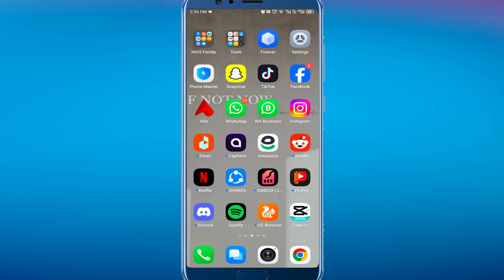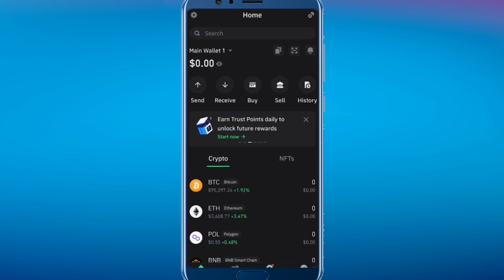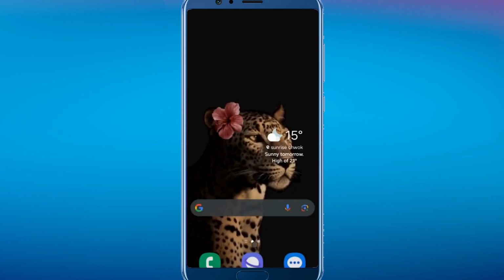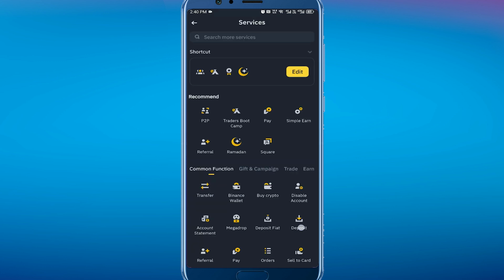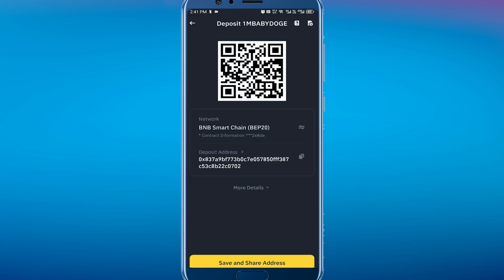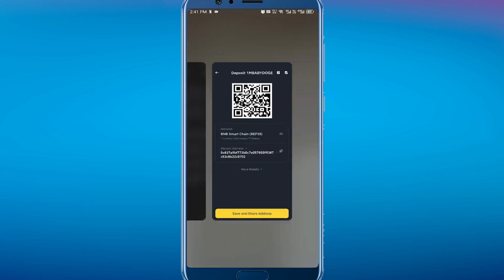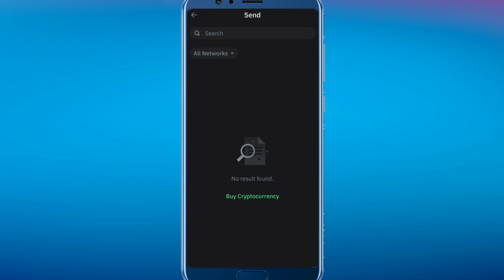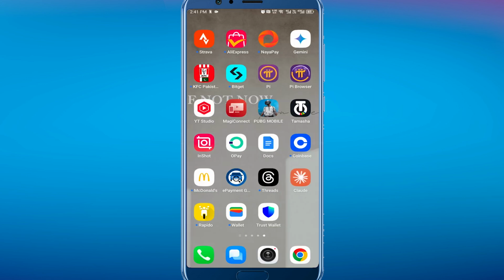How to Transfer Baby Doge Coin From Trust Wallet to Binance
In today's video i'm going to show you how to transfer baby doge coin from trust wallet to binance, easy and simple tutorial to follow.